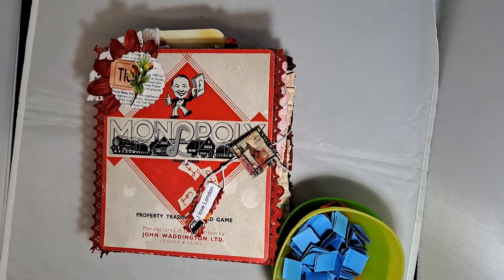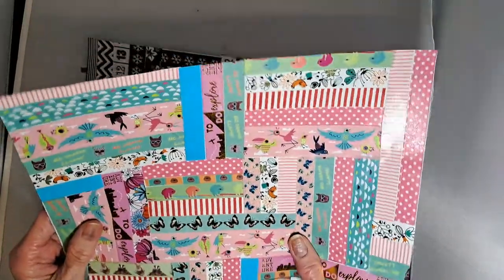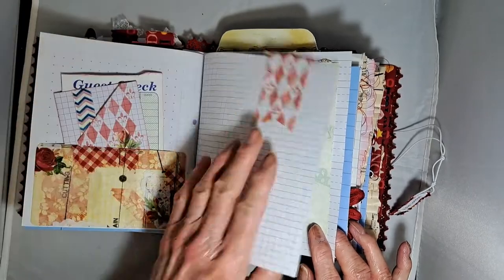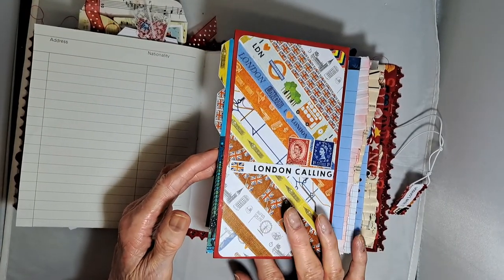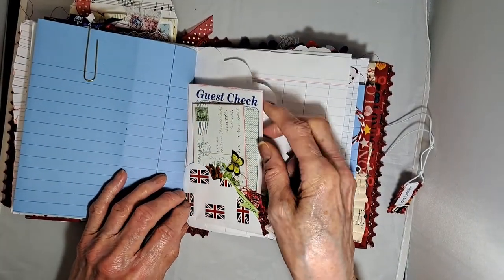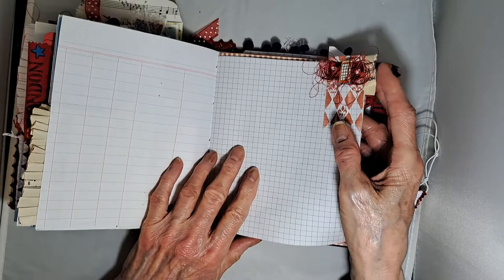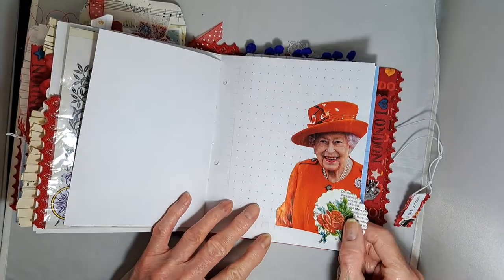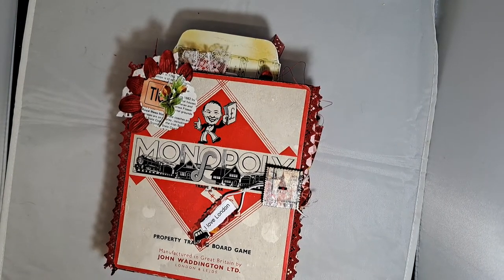London Jubilee Junk Journal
May Mayhem junk journal challenge for @Dearjuliejulie using Julie's lovely red roses digital kit.